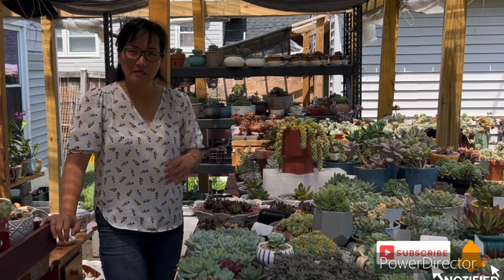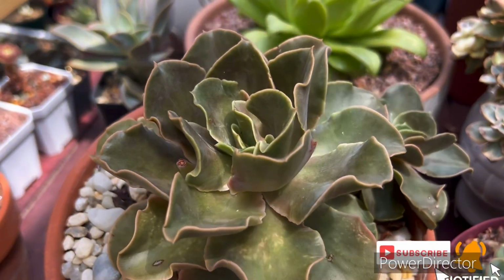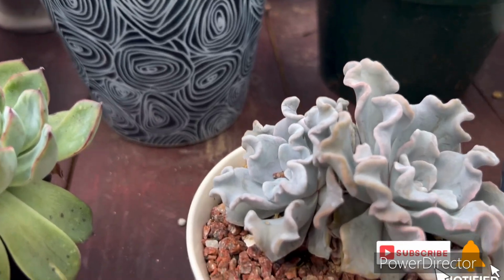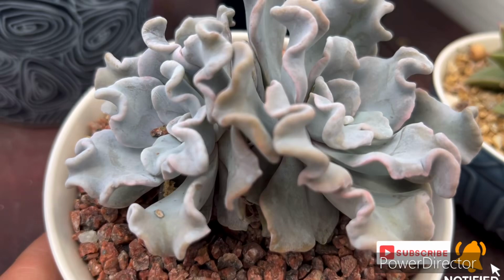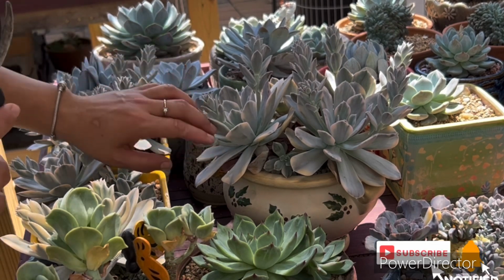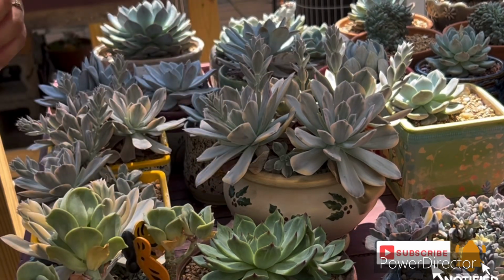Happy July. Season gift for my followers.